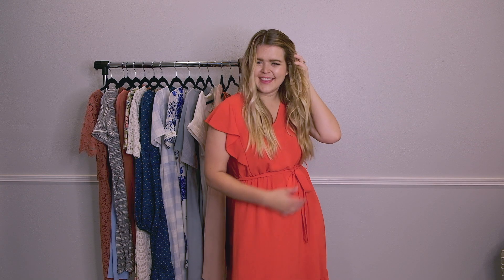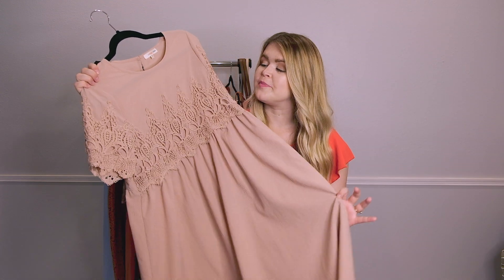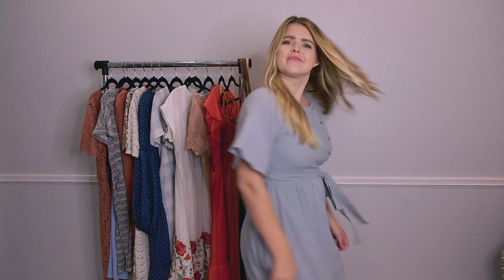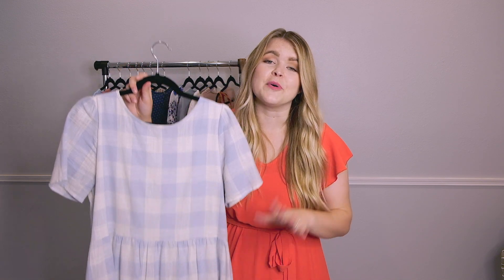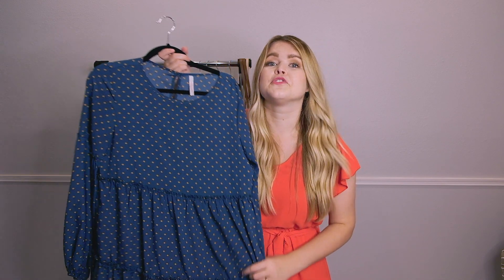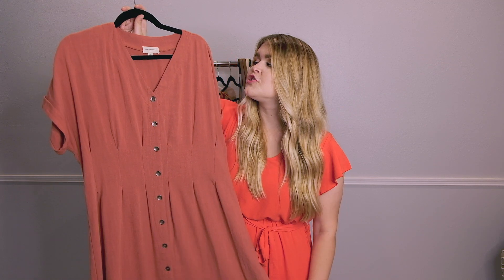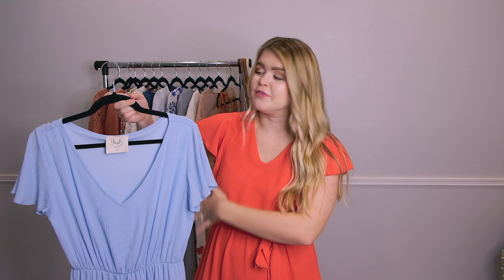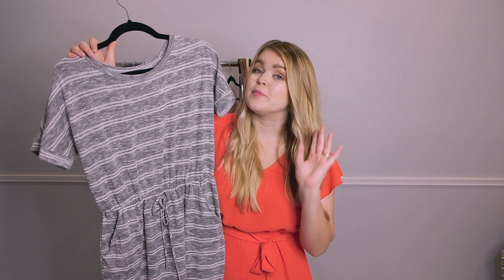SUMMER DRESSES LOOKBOOK + TRY ON HAUL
Sometimes when I walk into my closet, I get overwhelmed and can never decide what to wear. Sound familiar? I put together these summer dresses  to help getting dressed for every occasion. I have a lot of summer dresses for everything from work to running errands to weddings.

Let me know which one of these summer dresses are your favorite in the comments. Turn on that bell icon to be notified every time I post and I hope to see you around for the next one.

- AERIE RUST TANK DRESS
- BLUSH LACE DRESS
- BLUE BUTTON DOWN DRESS
- PAISLEY SHIFT DRESS (similar)
- GINGHAM MIDI DRESS
- TEAL DOT DRESS
- BUTTON DOWN DRESS
- MAUVE LACE DRESS (similar)
- FLUTTER SLEEVE DRESS (similar)
- DRAWSTRING DRESS